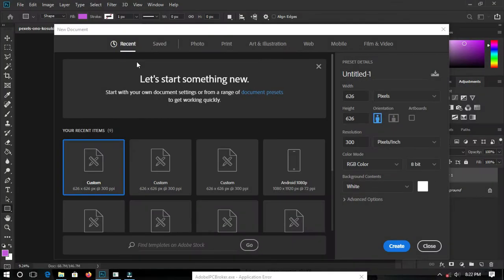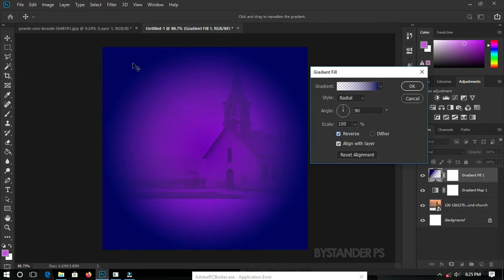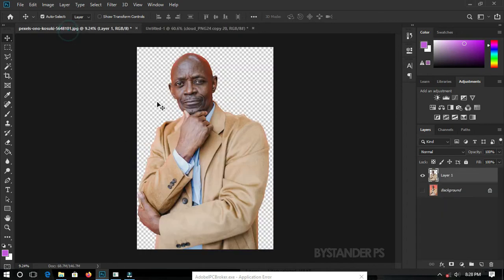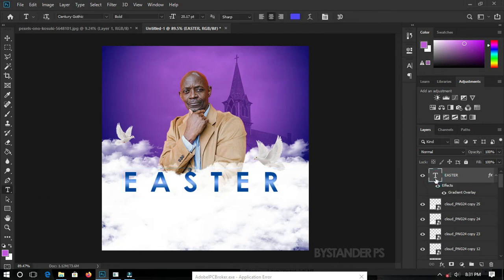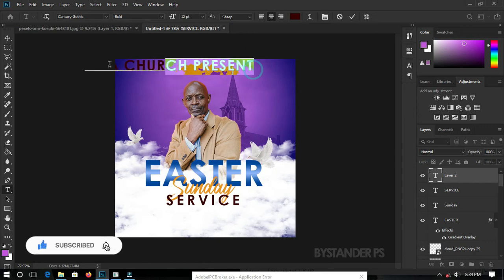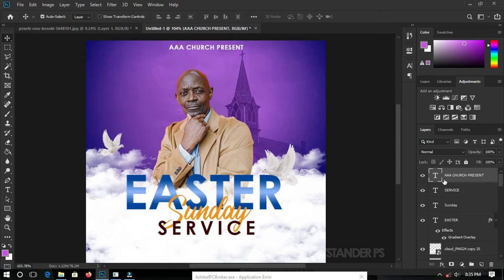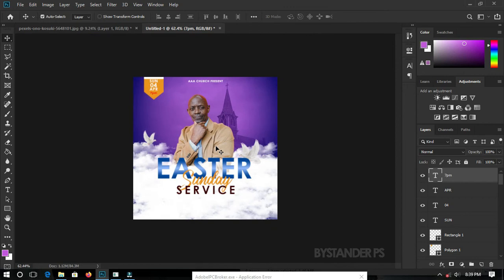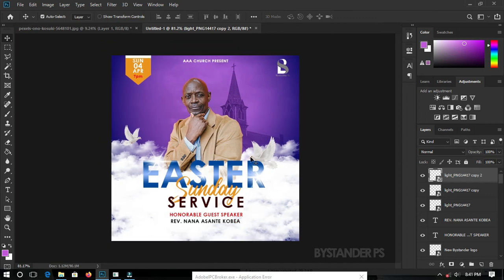How to Design Easter Church Flyer in Photoshop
Hello everyone, In this video I will show you the simple way to Design Easter Church Flyer in Photoshop.

I will show you in a step by step process in getting this done. I hope you enjoy the video.

00:00 Introduction
00:29 Creating a new document
00:48 Creating Your Background
03:07 Adding a little touches to the background
06:25 Adding texts
14:19 Adding logo(s)
15:43 Adding effects( light reflections)